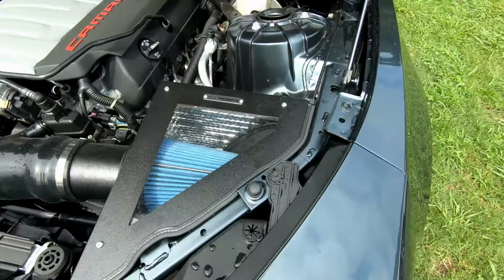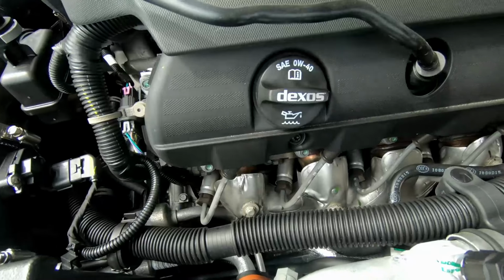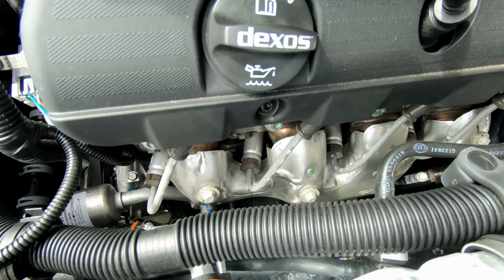2019 Camaro SS Flowmaster Super 44 American Thunder Axle-back System with A10 10 Speed Auto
This video shows what my 2019 Camaro ss with Flowmaster Super 44 mufflers sounds like at different RPMs, including a cold start, flyby, revving and more. This aftermarket exhaust system for the 6th gen Camaro ss is the American Thunder axle-back system from Flowmaster. This car has the 6.2l v8 engine and A10 10-speed automatic transmission. The Flowmasters provide a nice deep, rumble helping give the car that classic muscle car tone.

📬📮Flowmaster Axle-back system on this car

About this Channel: This channel follows me, a light-hearted lawyer in a wheelchair, as I pursue my obsession with cars and feed my appetite for adrenaline. I strive to produce entertaining, info-rich car content while maintaining as much authenticity as possible. You'll primarily see 2019 Camaro SS and my 1983 Chevy c10. You'll see racing and other exciting car content.